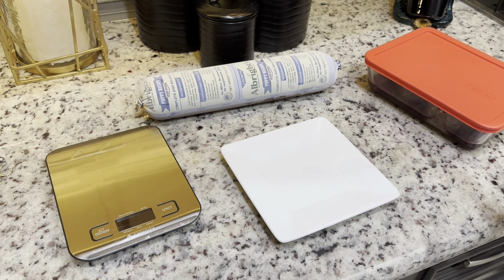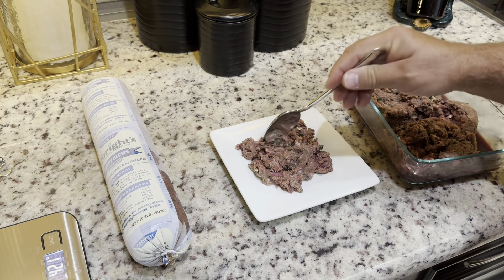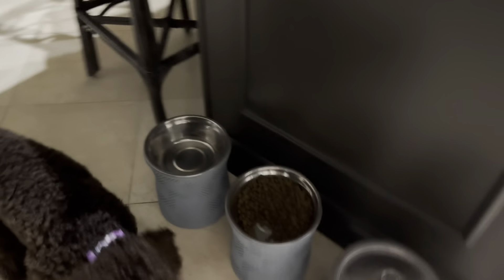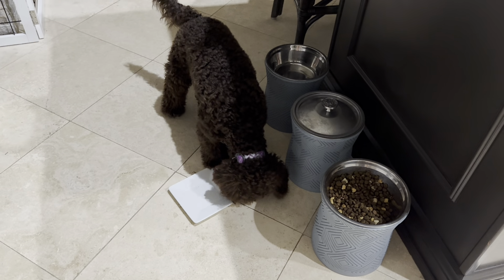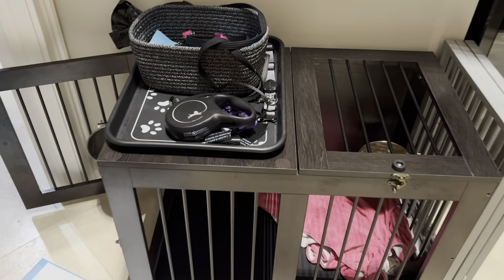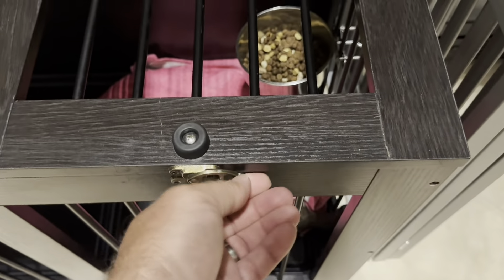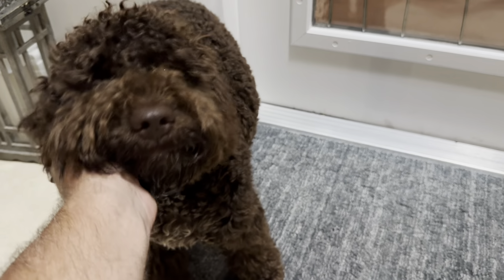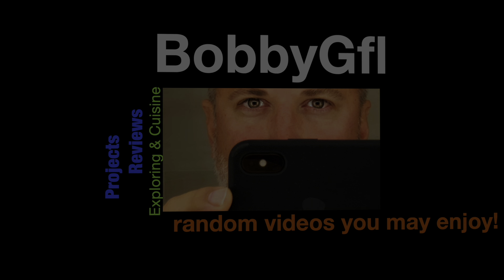Feeding Raw and Self Regulating Kibble | Lagotto Romagnolo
In this video, I’ll show you what we’ve been feeding our Lagotto Romagnolo puppy from about 8 weeks to 6 months so far. She gets raw food twice a day about 120 grams and then self regulates on a kibble blend throughout the day.

Please comment if you have any questions or suggestions for a video!